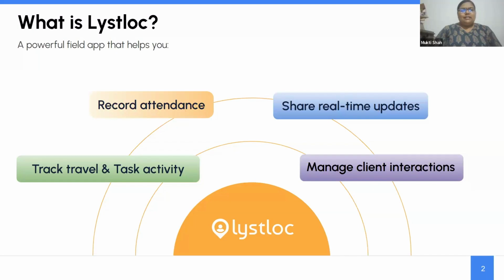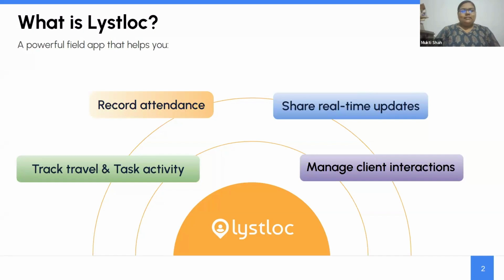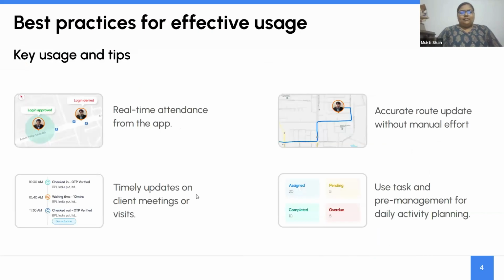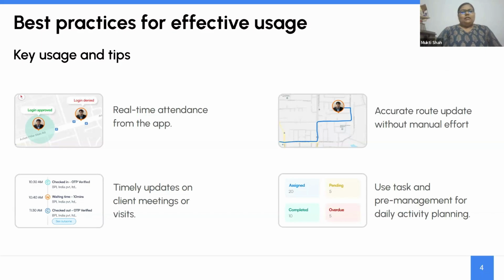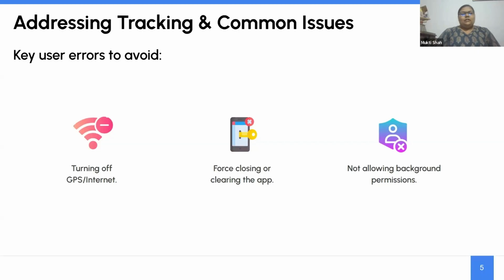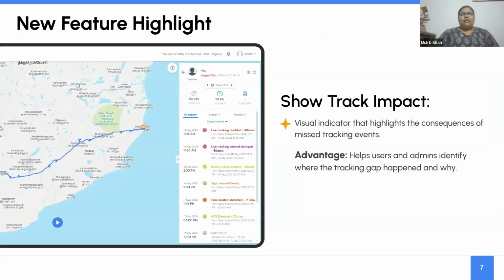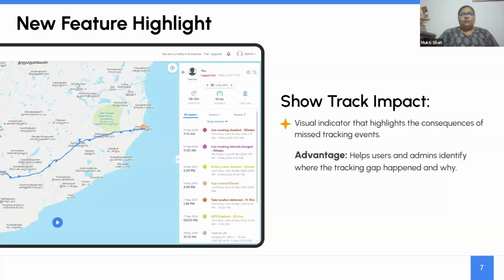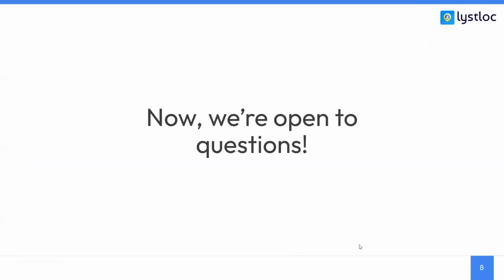Lystloc User Training Session | Field Force App Walkthrough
In this session, we guide users and admins on how to use the Lystloc app more effectively. From real-time attendance, meeting notes, and client interaction tracking to task planning and accurate travel history — learn how Lystloc can simplify your daily field operations.

✅ Features Covered:

Real-time location tracking & attendance

Meeting notes & instant updates to managers

Task management & client follow-ups

Travel history with kilometer tracking

Troubleshooting GPS & tracking issues

New Feature Highlight: Show Track Impact

💡 Best practices for effective usage, dos and don’ts, and live Q&A with our team included!